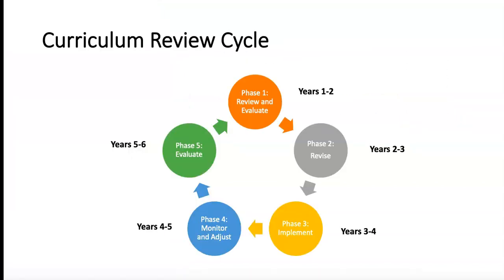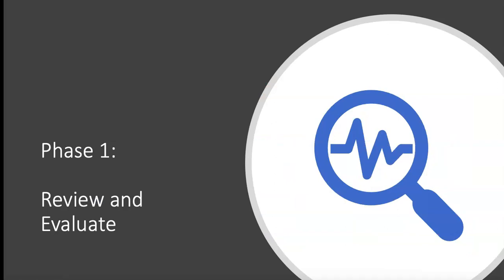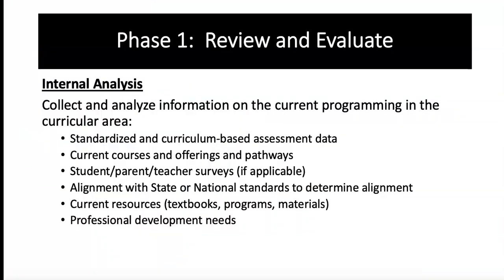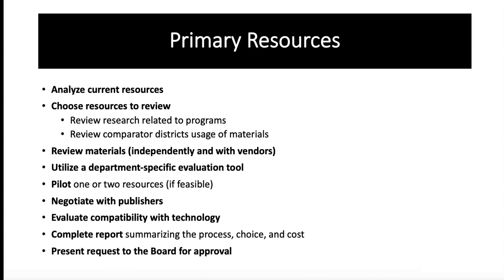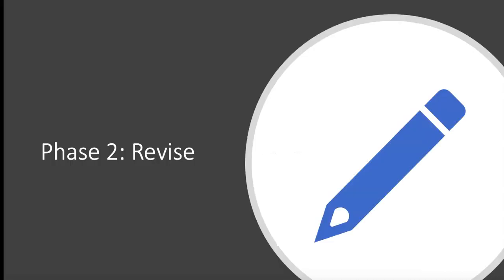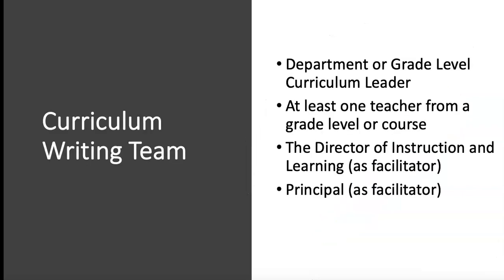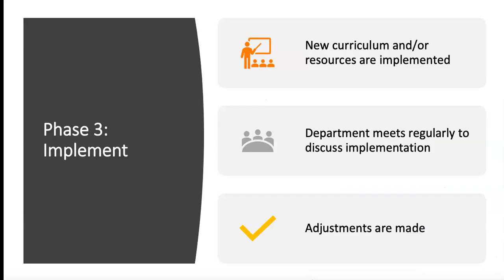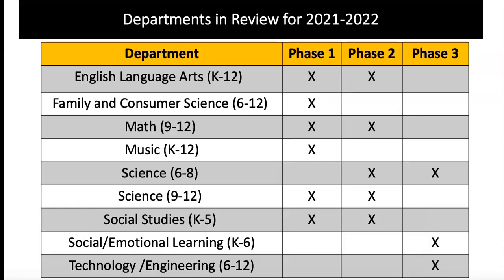Overview of Curriculum Review Process